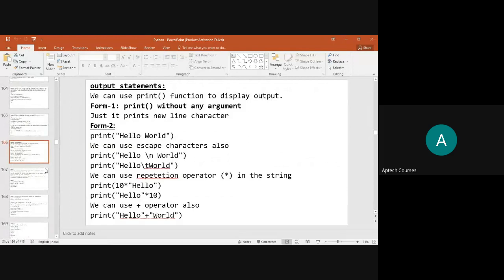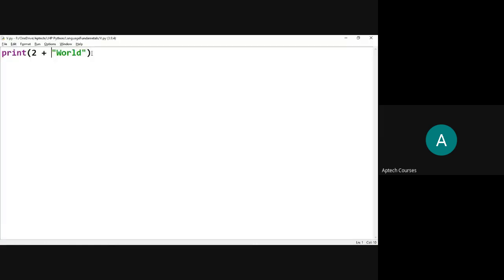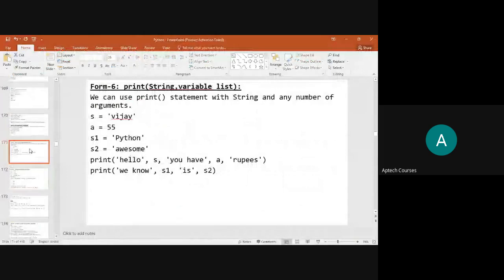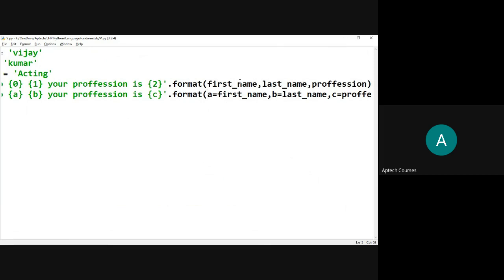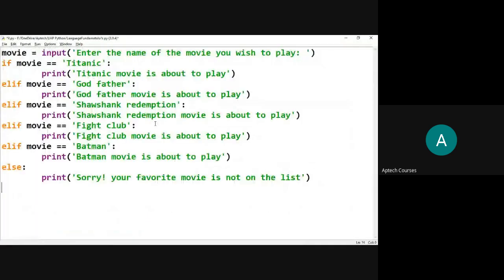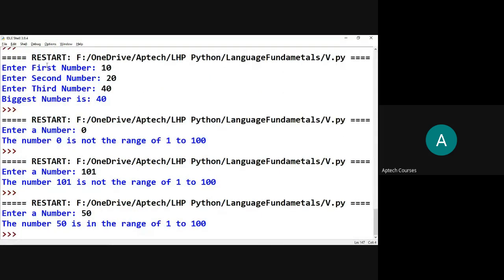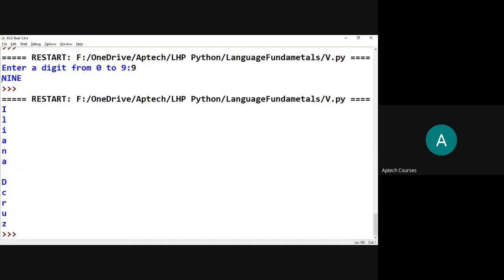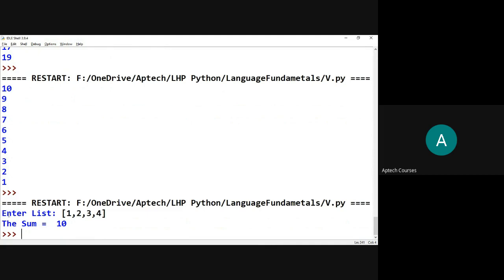Python Course Part - 8